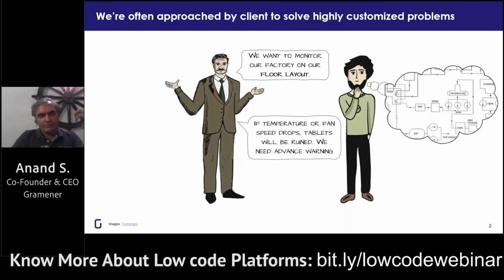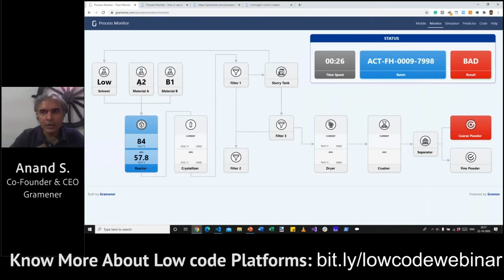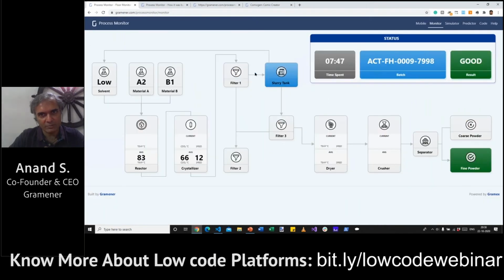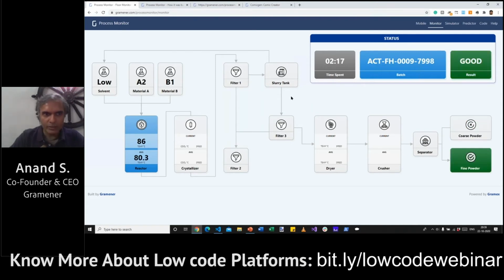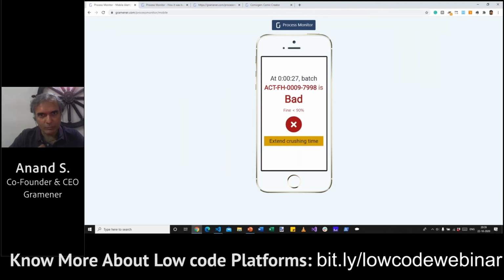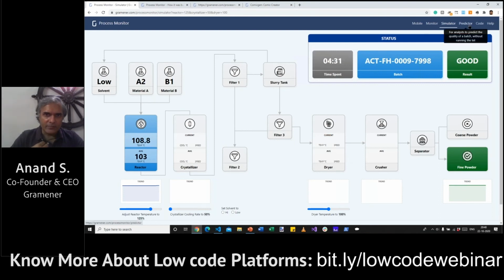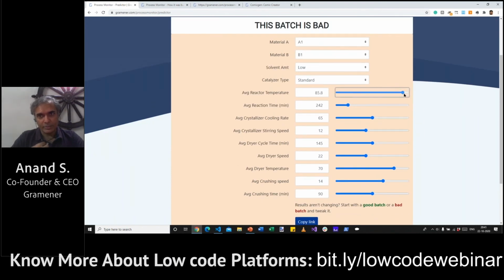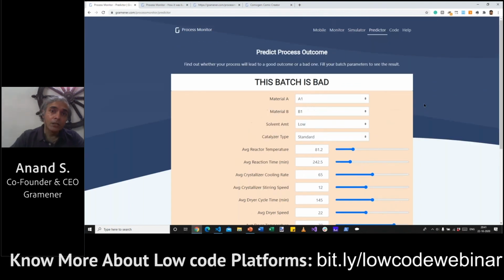Demo of Organic Synthesis Process Monitor | An ML-Driven Low-Code Solution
You can learn how to build data and AI applications with the help of Gramex. Check out our webinar on low code platform and get a demo